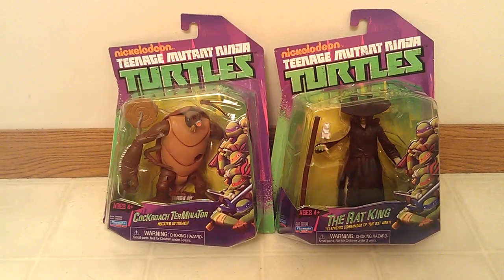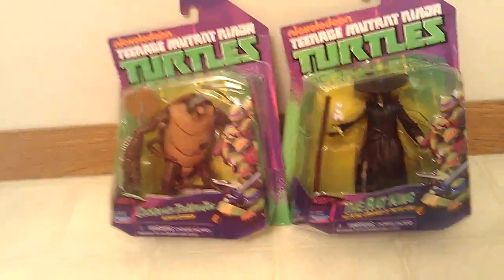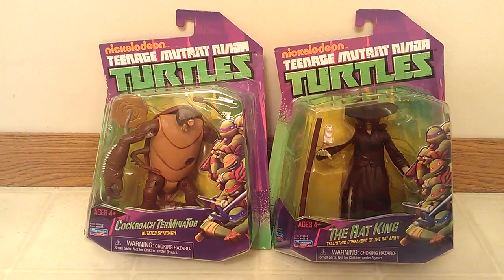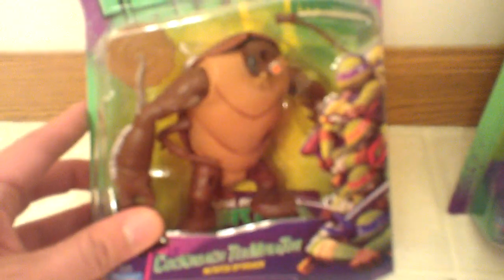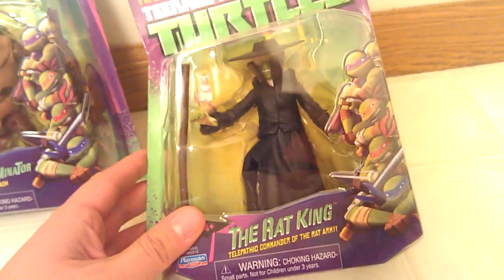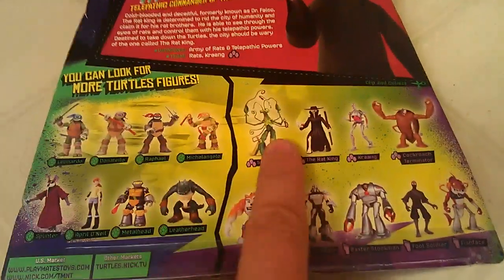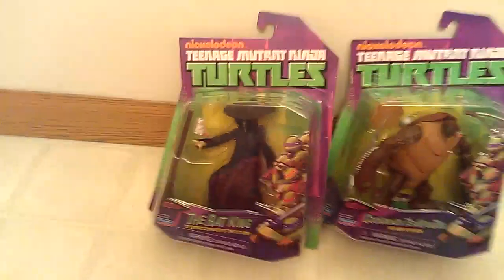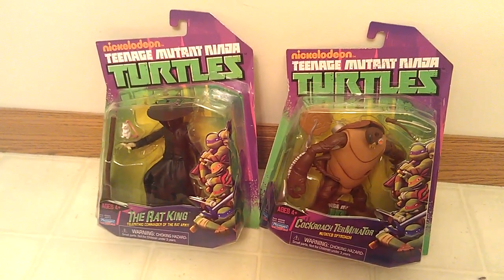Lessons Learned .. Cockroach Terminator & Rat King Teenage Mutant Ninja Turtles TMNT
REMEMBER .. Always be prepared and get plenty of sleep

The last two villains I need!!! Although waiting on that Fishface from rabbit Now I only need the turtles. woohoo!!!